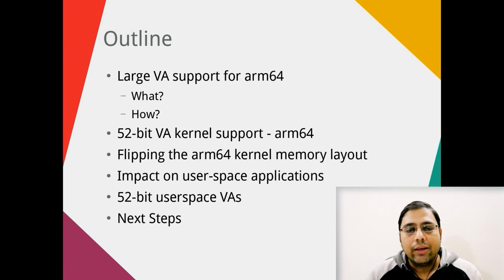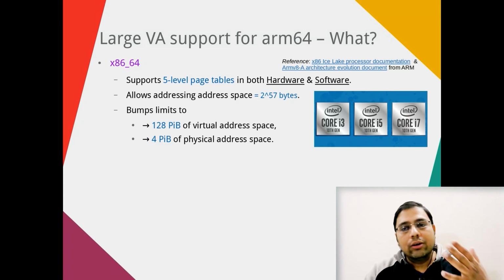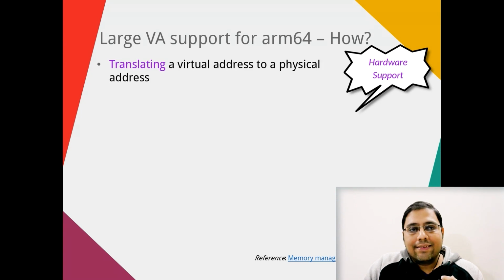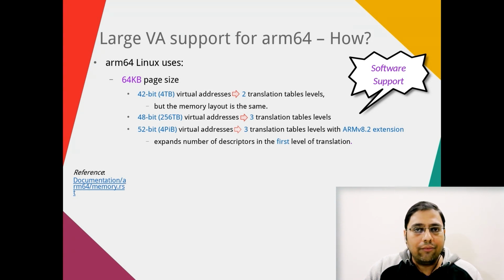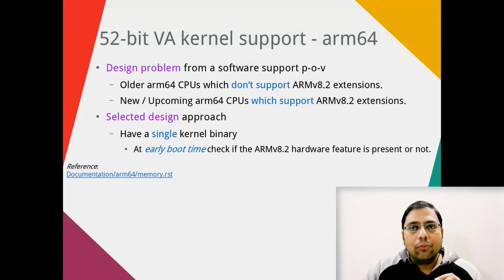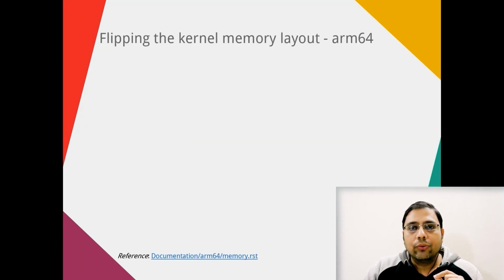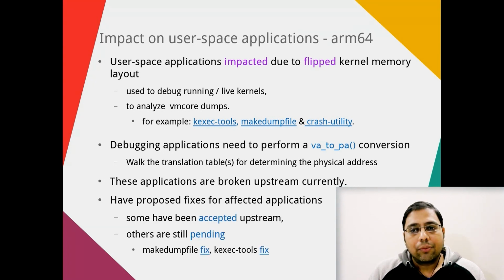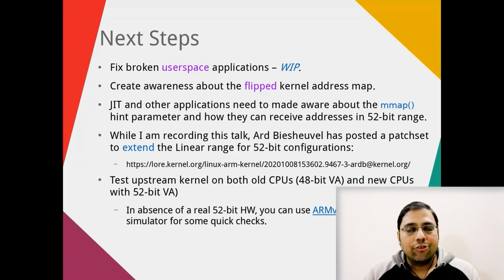"Large Virtual Address support (52-bit) in ARM64 kernel" - Bhupesh Sharma (LCA 2021 Online)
Bhupesh Sharma

With ARMv8.2 architecture extensions becoming available in new / upcoming ARM64 CPUs, two new hardware extensions, namely - LVA (Large Virtual Addressing)
and LPA (Large Physical Addressing) are also being supported in open-source software now.

Starting from Linux kernel version 5.4, the 52-bit (Large) Virtual Address (VA) and Physical Address (PA) support was introduced for the ARM64
kernel. Although the kernel documentation describes these features (see [1] for more details) and how they impact the new kernels running on older CPUs (which don't support 52-bit VA extension in hardware) and the newer CPUs (which support 52-bit VA extension in hardware), it is still at-times complex for a normal user to understand the same and understand how one can "opt-in" for receiving VAs from a 52-bit space.

In this talk, I explain how:
A. the kernel memory layout gets "flipped" for ARM64 after the support for these features were added,
B. user-space applications, especially the ones which provide debugging support (e.g. kexec-tools, makedumpfile and crash-utility) get impacted because of the same, and
C. how user-space applications can "opt-in" to receiving VAs from a 52-bit space by specifying an mmap hint parameter that is larger than 48-bit.

[1]. [Kernel documentation describing the memory map]

Mon Jan 25 15:45:00 2021 at Blemings Labs